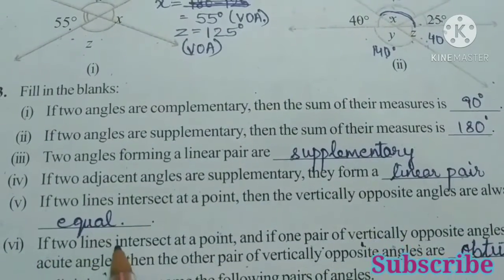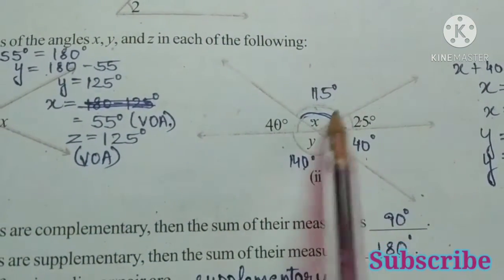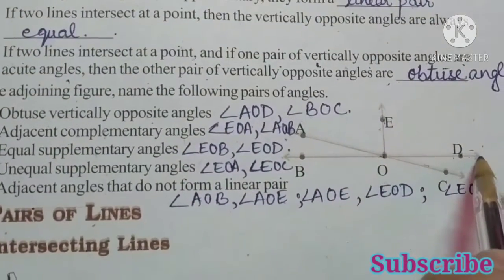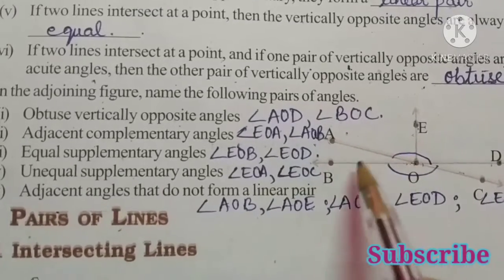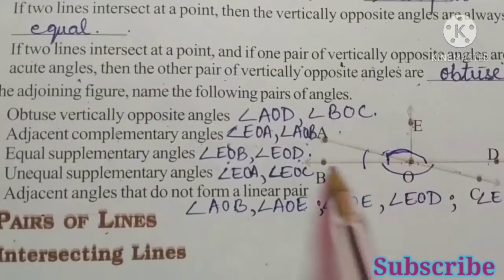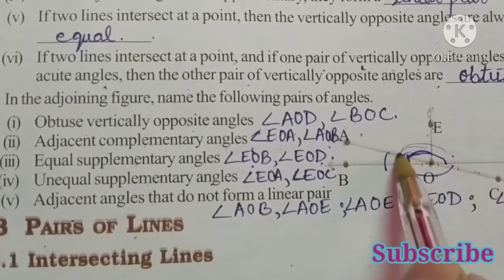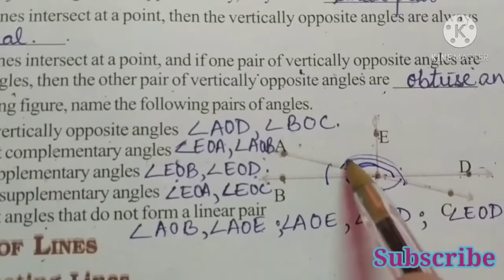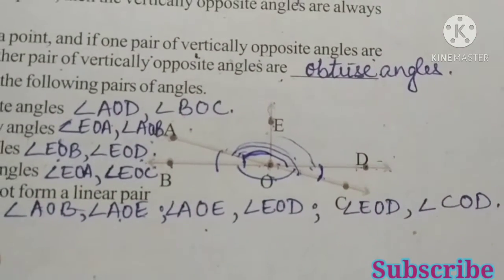Class VII - Lines & Angles